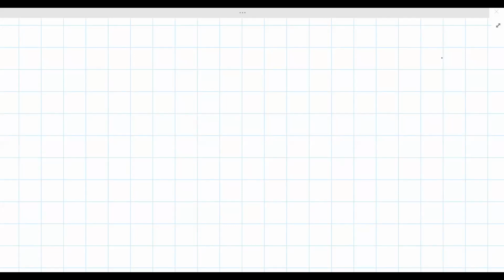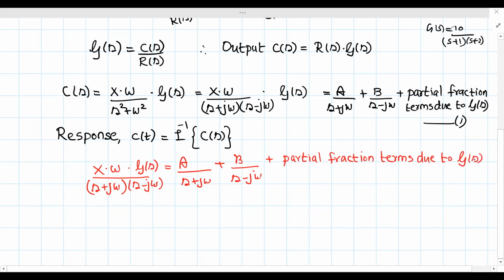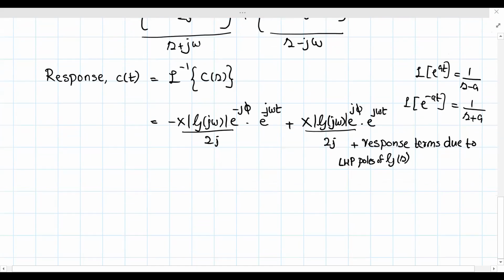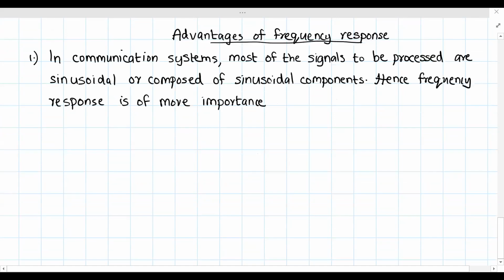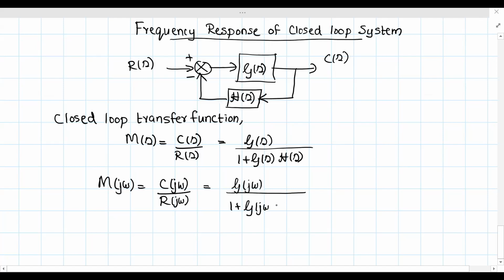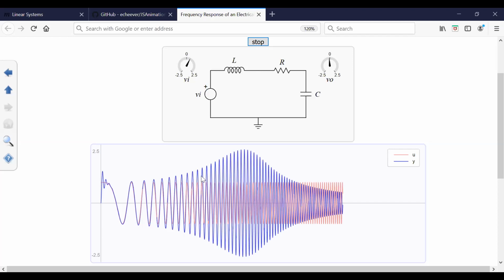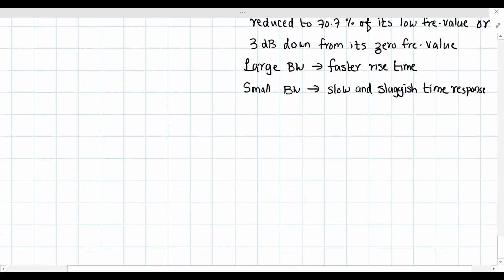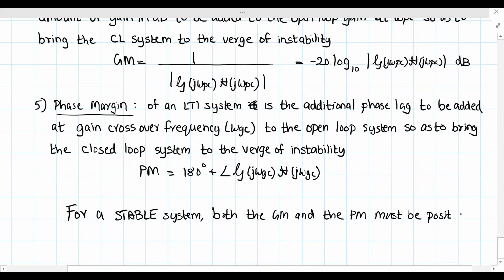Lecture 21: Introduction to Frequency Response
This video introduces Frequency Response and Frequency Domain Specifications.

Thanks to Ames Bielenberg whose animation has been made use of, in this video.